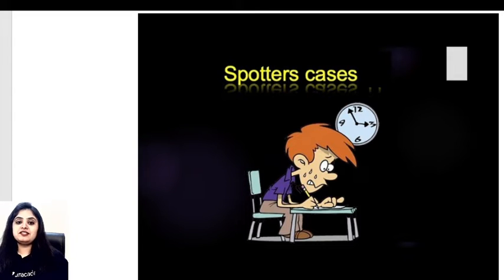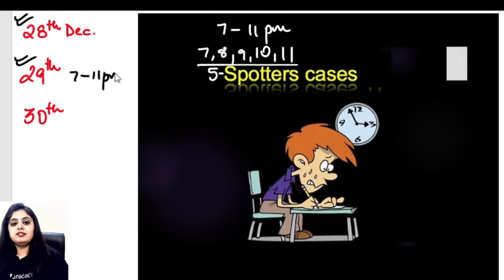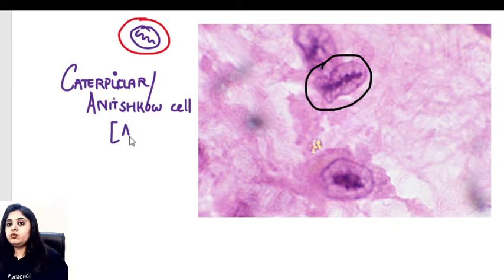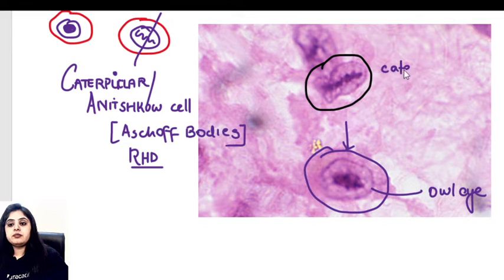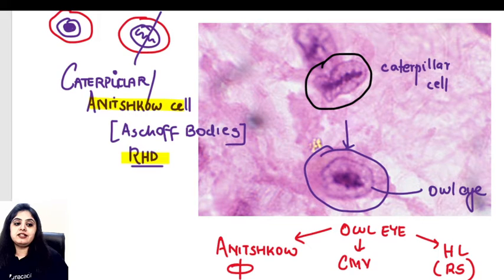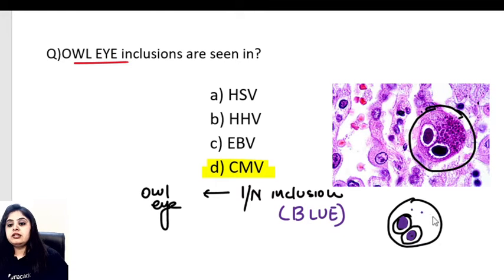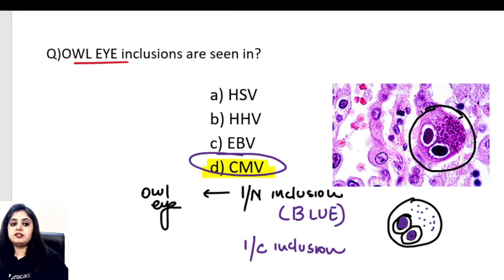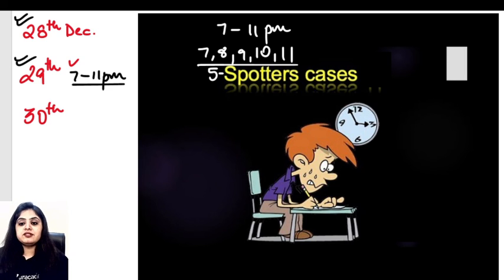Spotter Fest 6/16 | S1 | Pathology | Dr Preeti Sharma